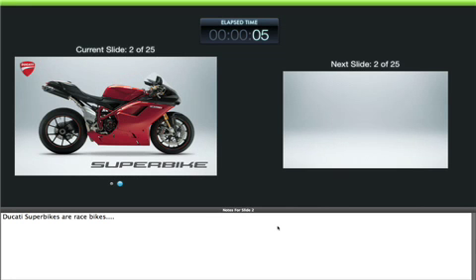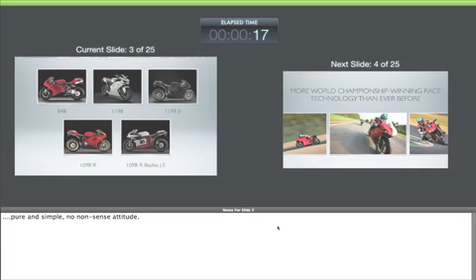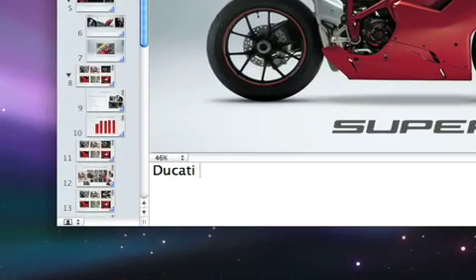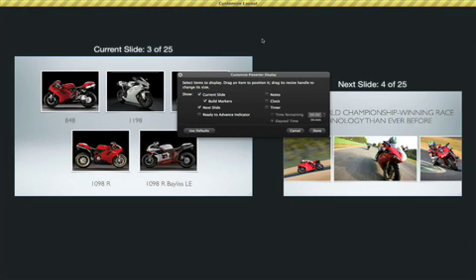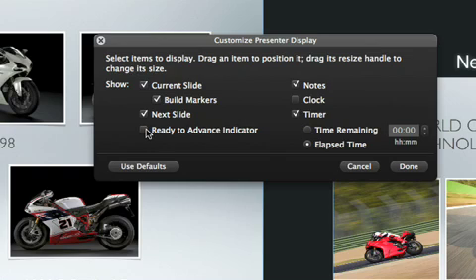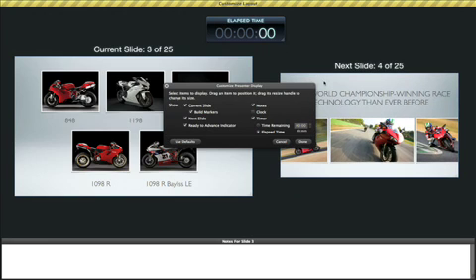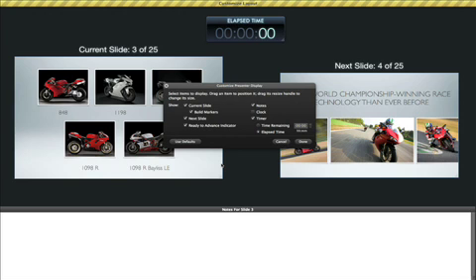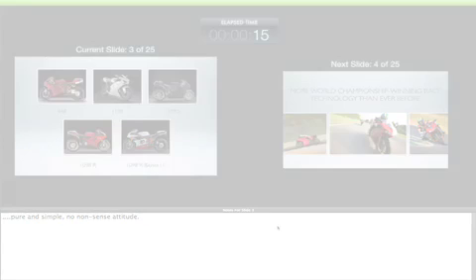Keynote '09 - Setting up Presenter Notes